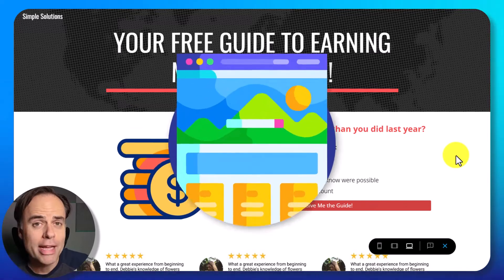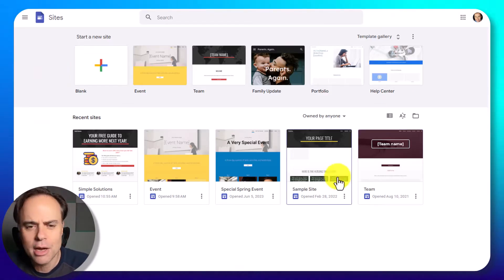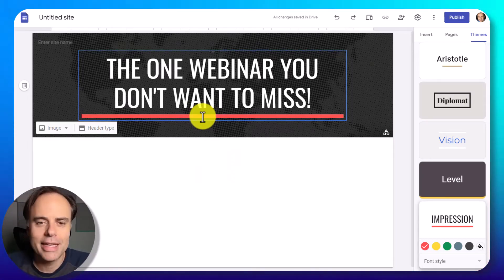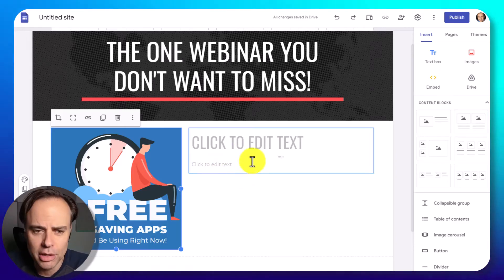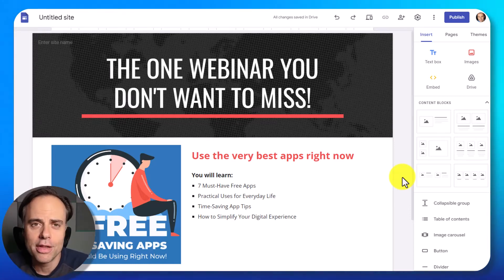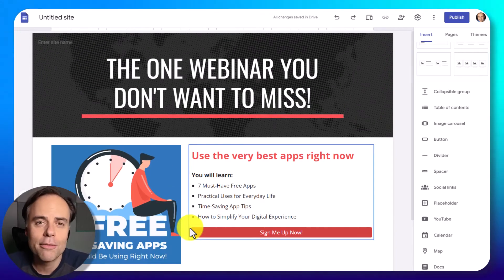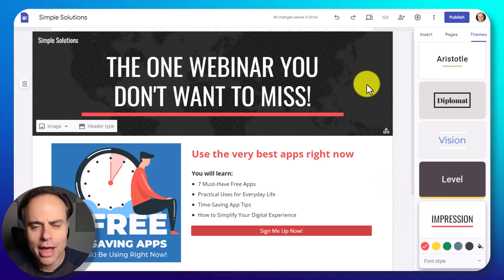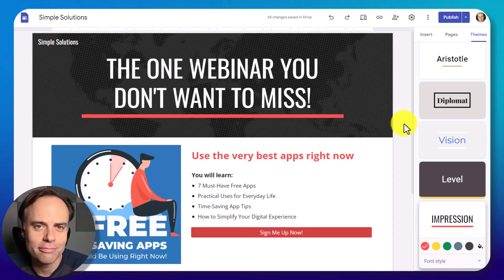How to Make Great Landing Pages with Google Sites for FREE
Want to learn how to create great-looking landing pages for free using Google Sites? Landing pages are crucial for your business, and with Google Sites, you can make them in minutes. In this video tutorial, Scott Friesen shows you how to start from a blank screen, customize themes, add a catchy headline, insert images and subheaders, create a call-to-action button, and include social proof.